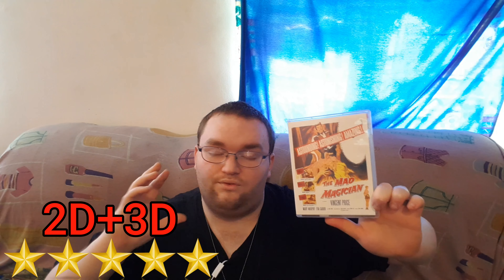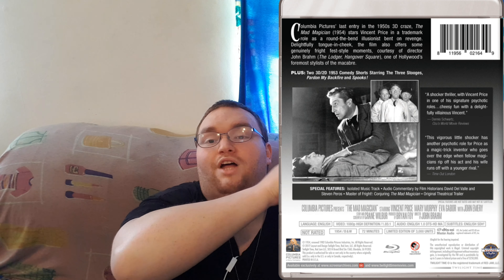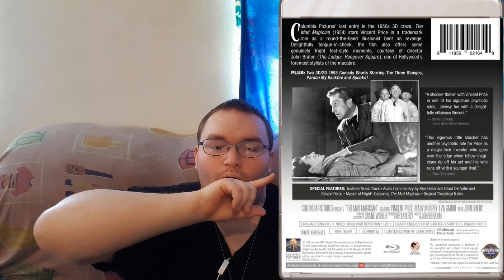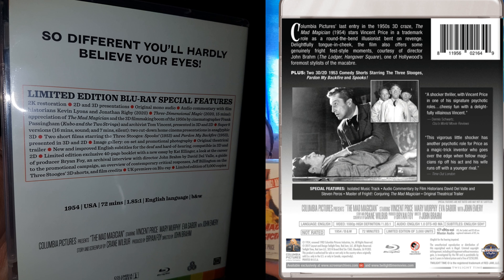The Mad Magician 3D Blu-Ray Review